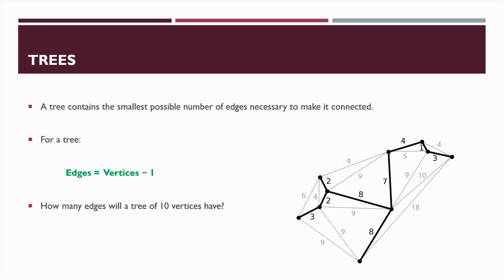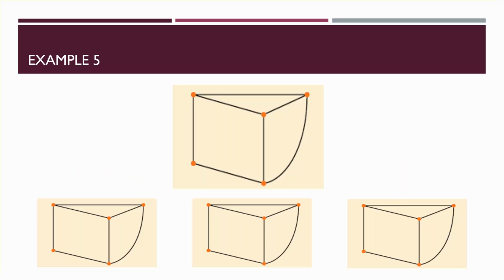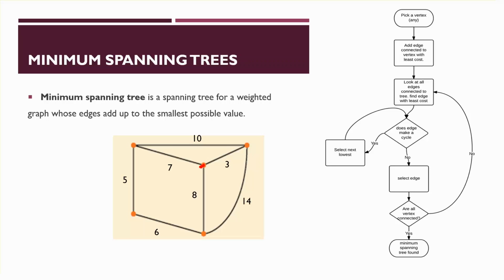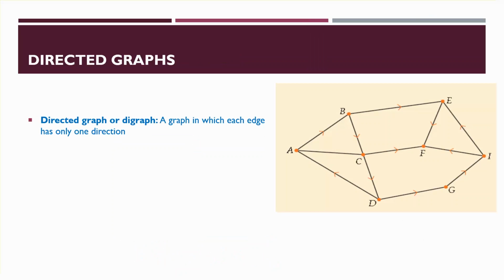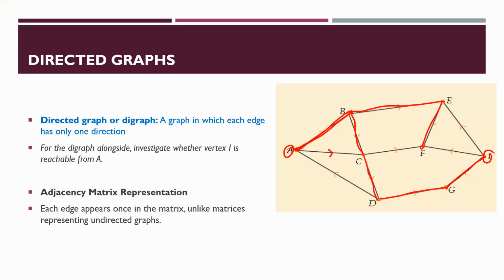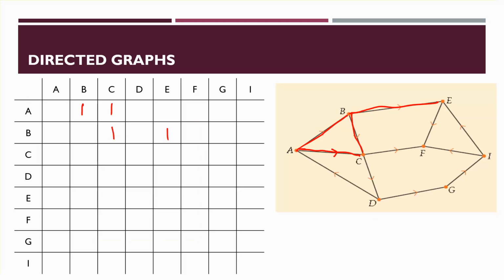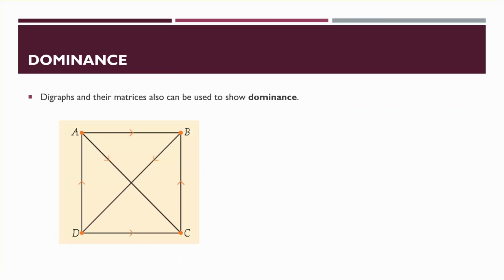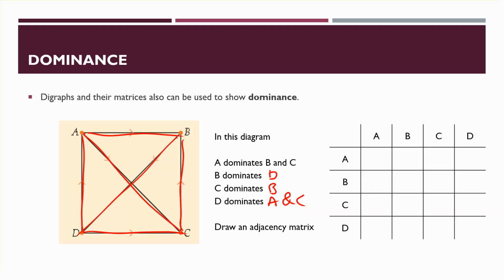Minimum Spanning Trees & Digraphs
Year 10 General Maths - Networks Part 3 - Minimum Spanning Trees & Digraphs